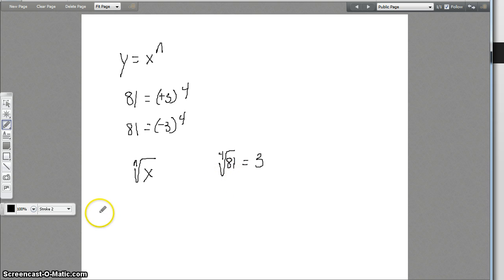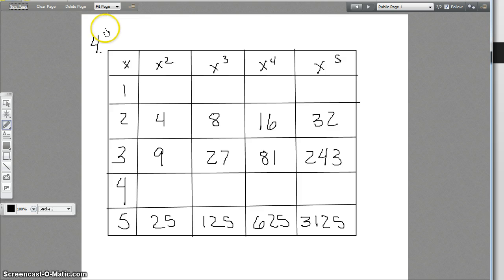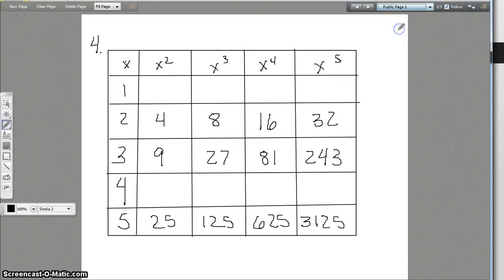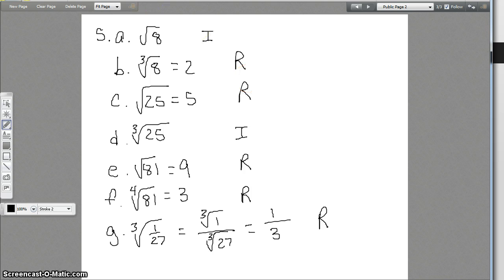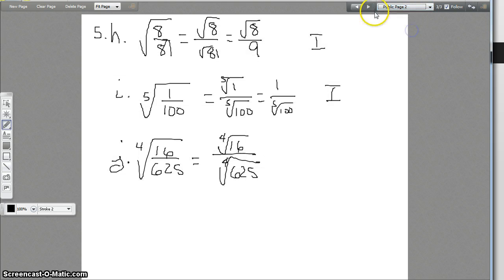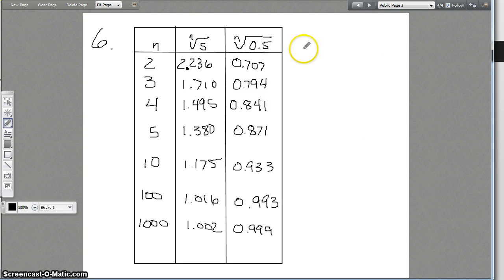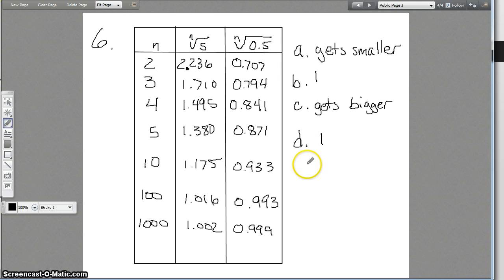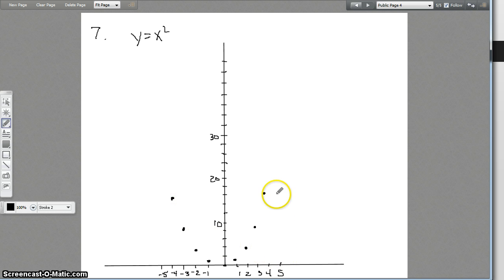jacobs chapter 14 lesson 3 part 1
more irrational numbers